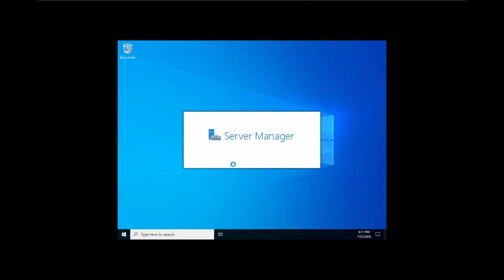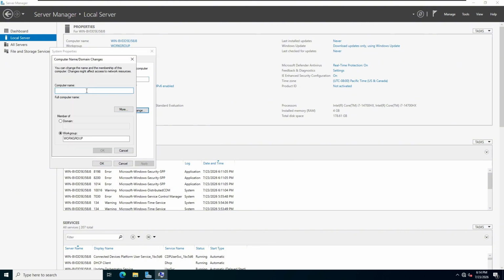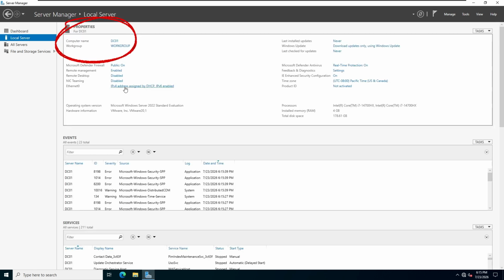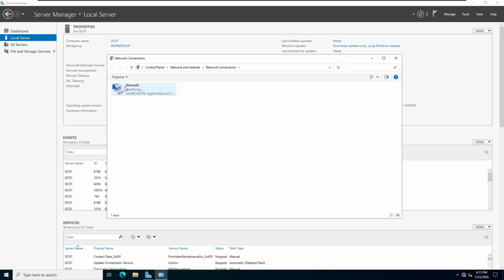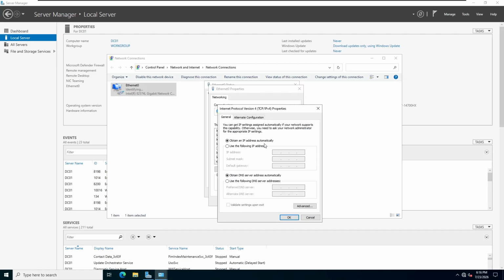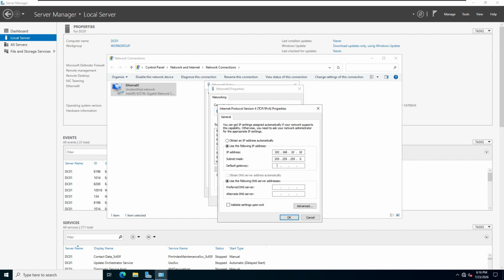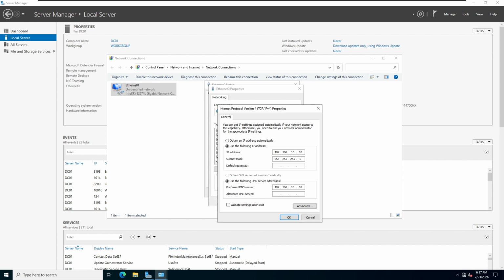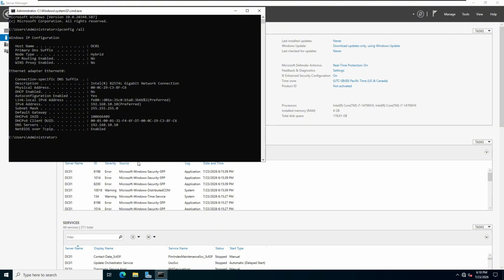Windows Server 2022 Initial Configuration | Rename, Static IP & DNS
Prepare a fresh Windows Server 2022 virtual machine for an Active Directory home lab.

Next lab: How to Install Active Directory on Windows Server 2022 | Domain Controller Lab

In this hands-on lab, you will:
- Rename the server to DC01
- Configure a VMware Host-only lab network
- Assign the static IP address 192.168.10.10
- Set the local DNS address
- Verify the configuration with ipconfig /all

This server will be used as the domain controller in the next lab, where we install Active Directory Domain Services and create the ymtlab.test domain.